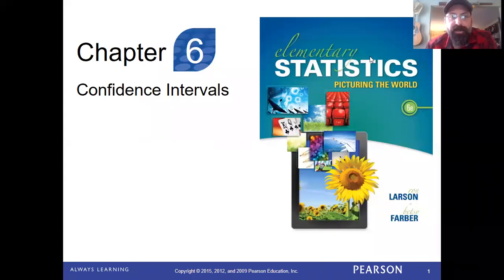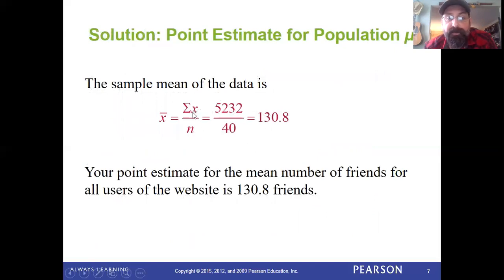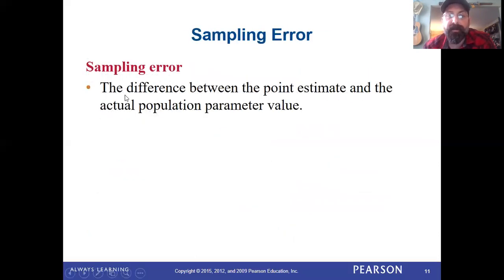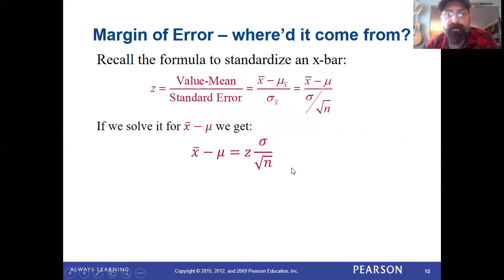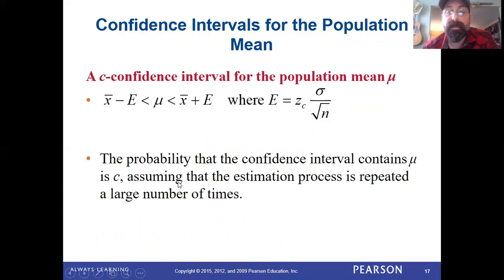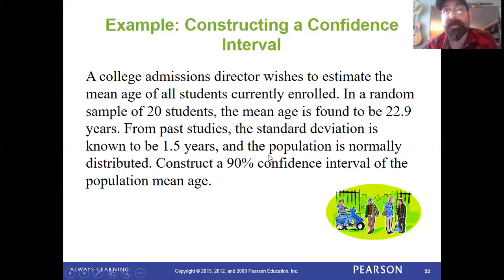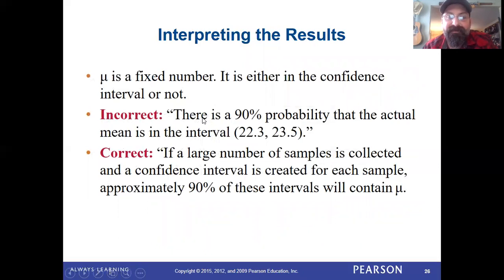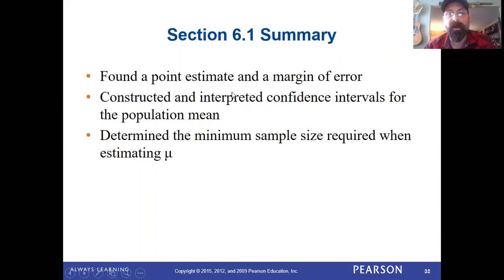MTH104 Chapter 6.1 (Confidence Intervals For Pop. Proportion - Large Samples)